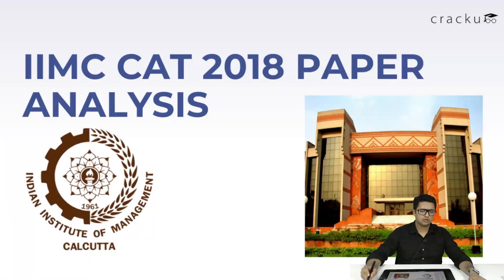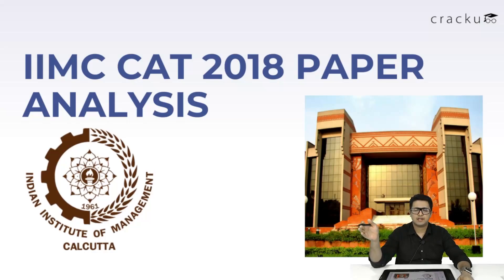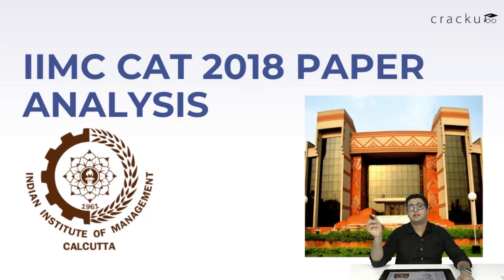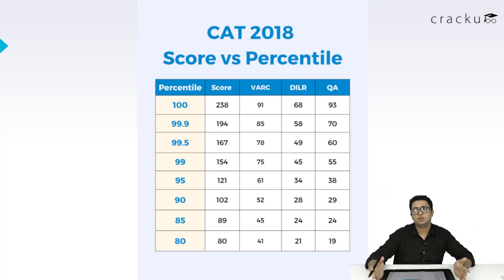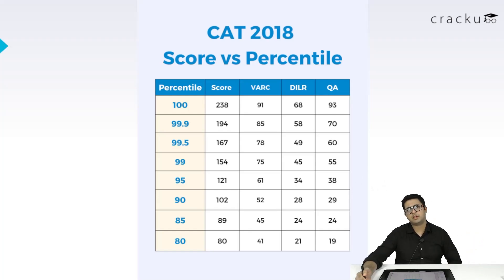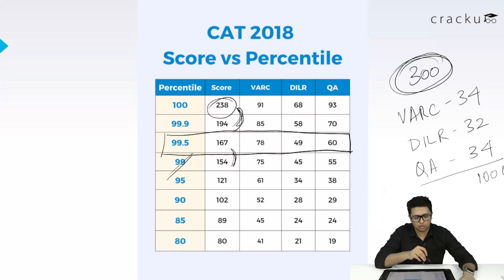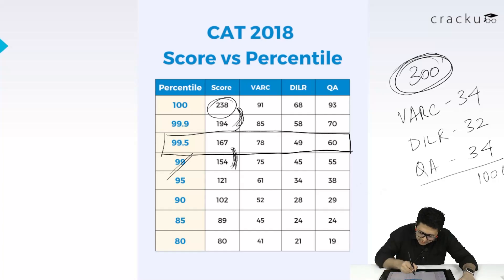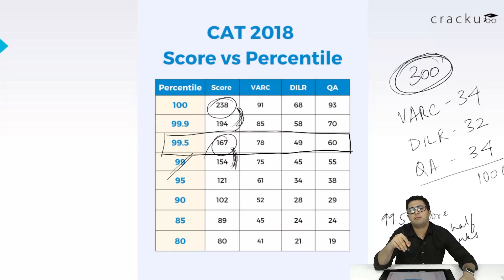IIM Calcutta - CAT 2018 Paper Analaysis | What is expected in CAT 2024? | Score Vs Percentile (Exp)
Dive into an in-depth analysis of the CAT 2018 paper set by IIM Calcutta and discover what to expect in CAT 2024. We’ll break down the score vs percentile trends and give you insights into how to strategize your preparation effectively. Learn how the previous patterns can help you predict and prepare for the upcoming CAT exam. Stay ahead of the curve with this detailed analysis!